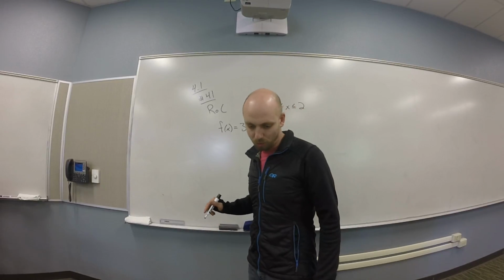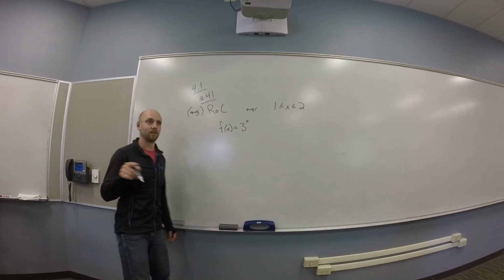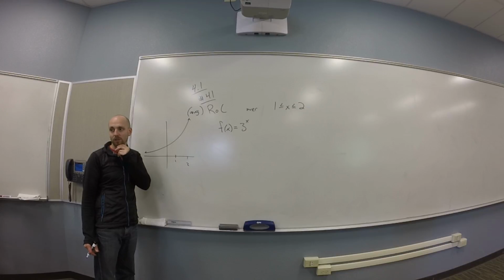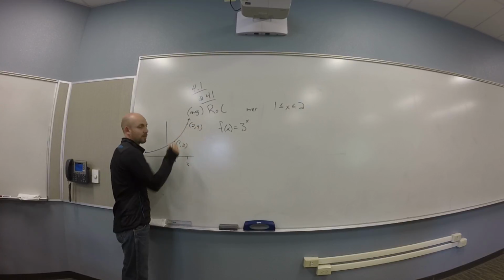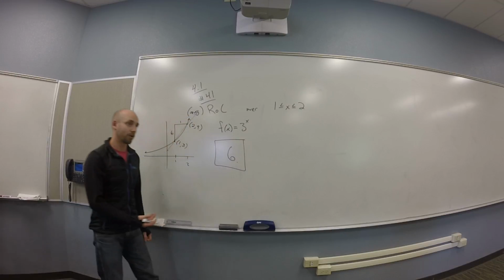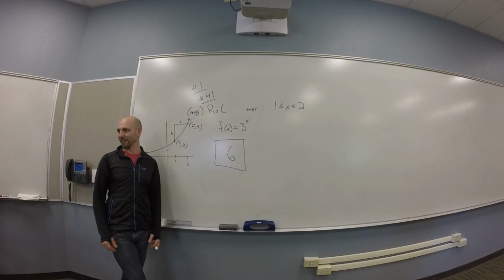Rate of Change - Example (4.1 #41)